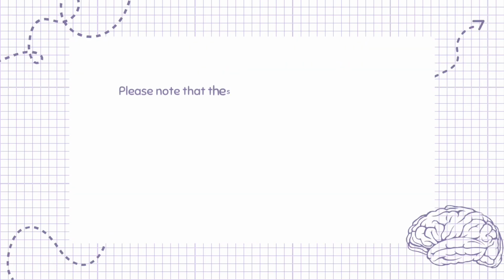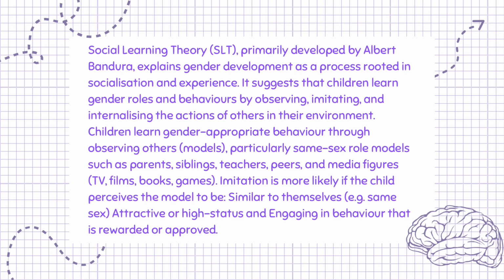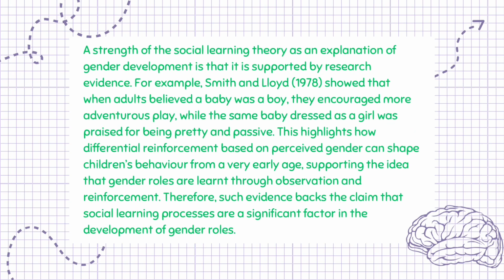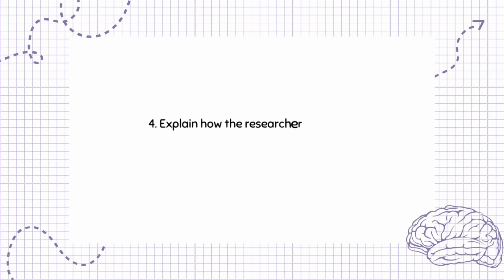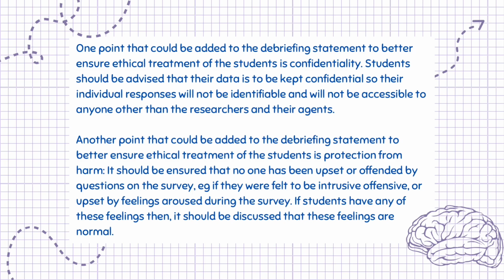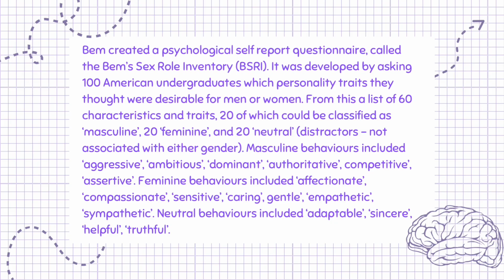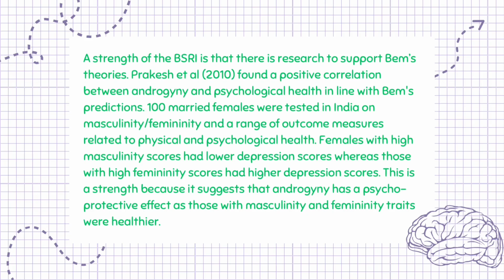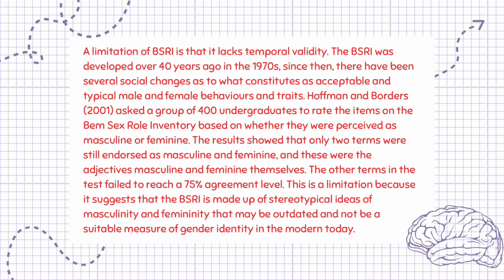AQA ALEVEL PSYCHOLOGY - Past Papers: 2018 Paper 3 Exampler Answers For Gender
In this video we will be looking at AQA ALevel Psychology 2018 Paper 3 Exampler Answers For Gender, which you need to know for AQA Alevel Psychology. I hope you enjoy this video and find it helpful. Let’s get started.

Alevel Psychology Paper Three Walkthrough